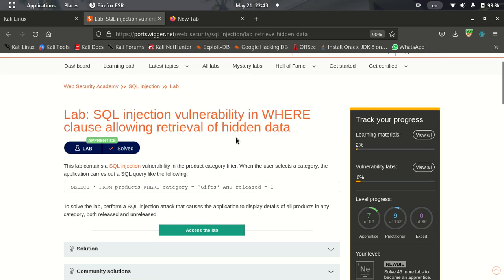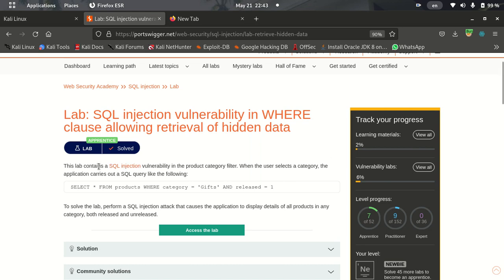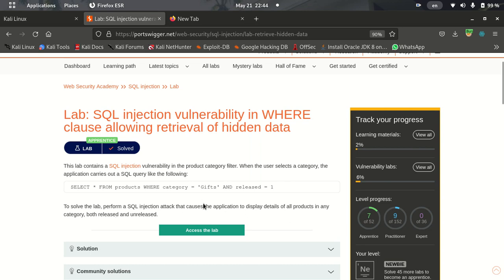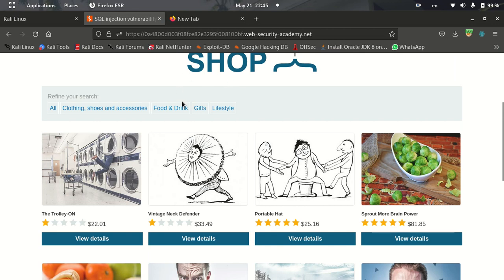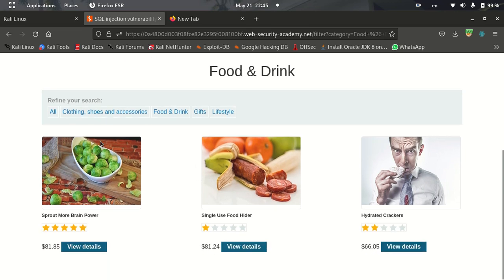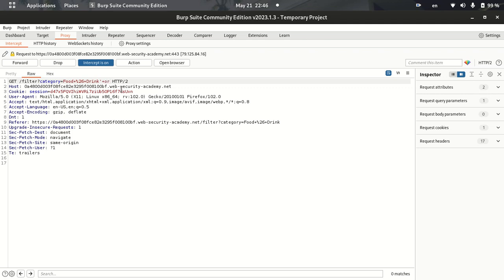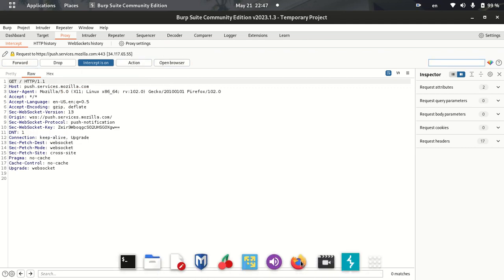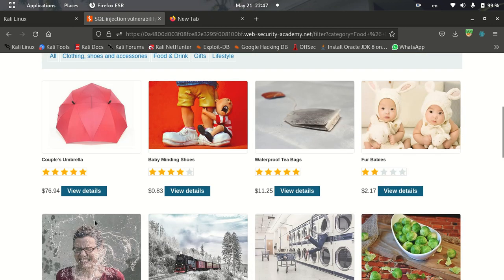Lab: SQL injection vulnerability in WHERE clause allowing retrieval of hidden data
this is the web security academy first sql injection lab walkthrough